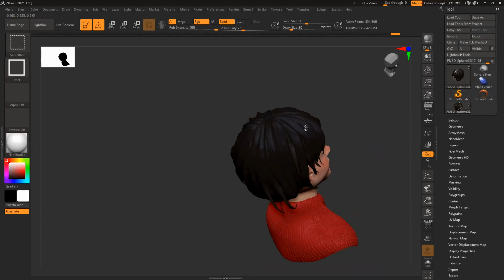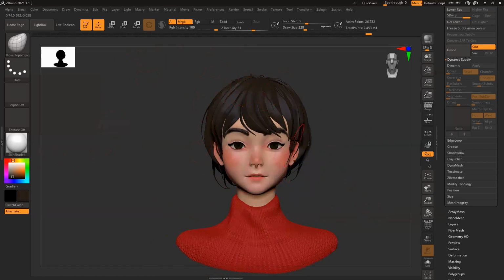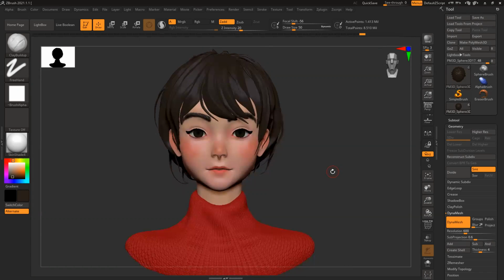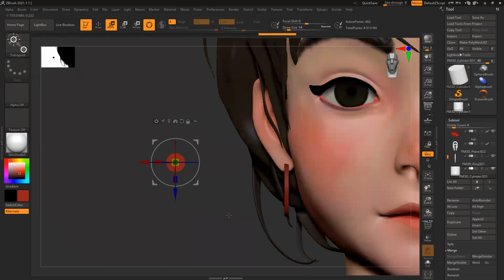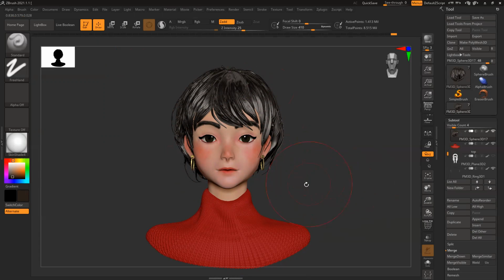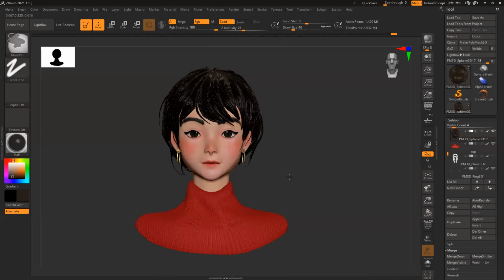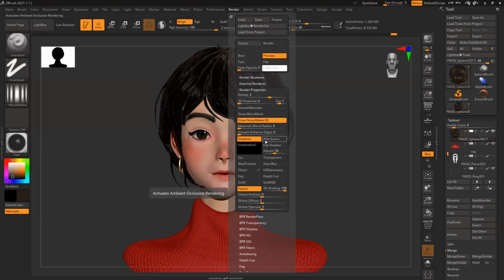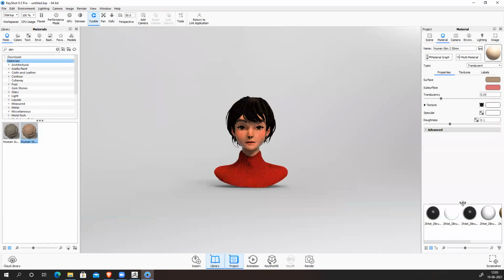2021 06 19 11 03 16 GA201 OM 87818261262